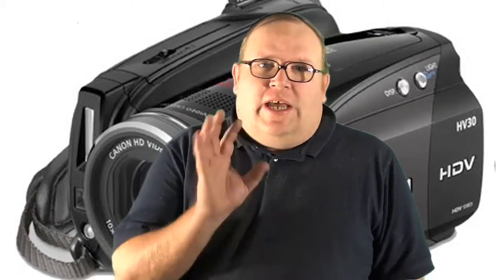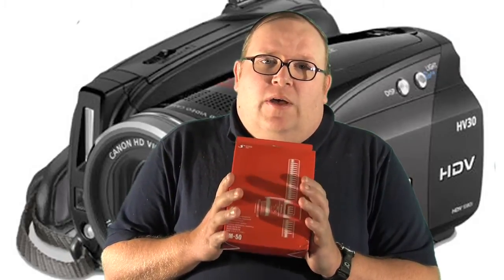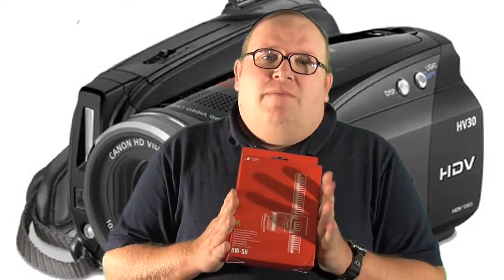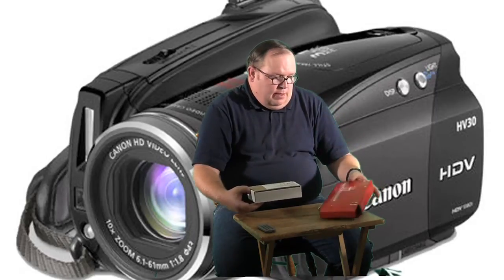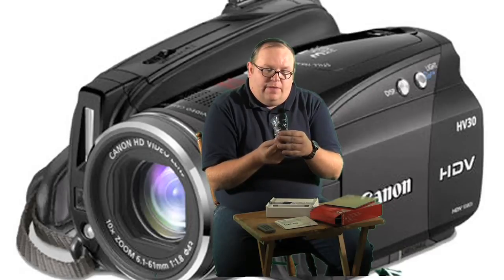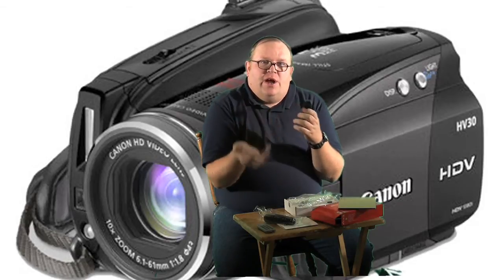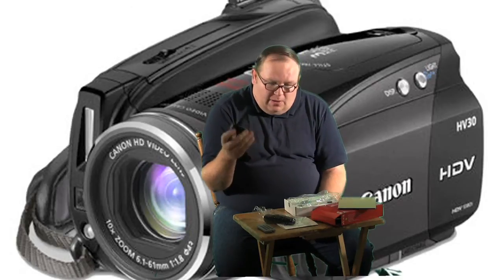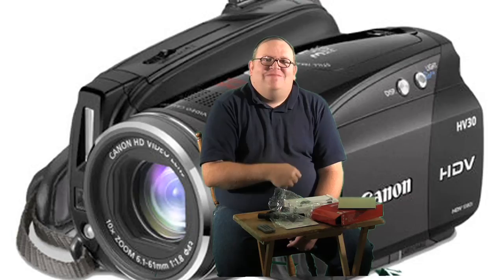DM-50 Shotgun Microphone Unboxing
WATCH IN HD (When Available) This is a unboxing of the Canon DM-50 Shotgun Microphone. I need more control of the wind sounds for outside shooting and decided to buy this microphone! Hope you enjoy it. There will be a follow up video very soon, outside shooting with and without the DM-50.